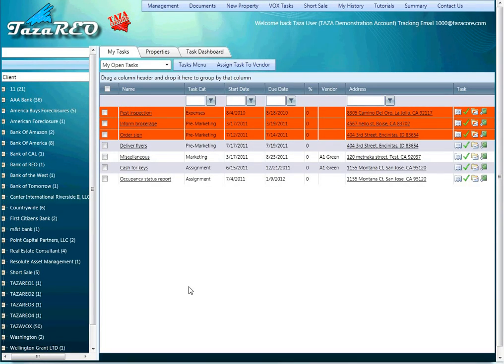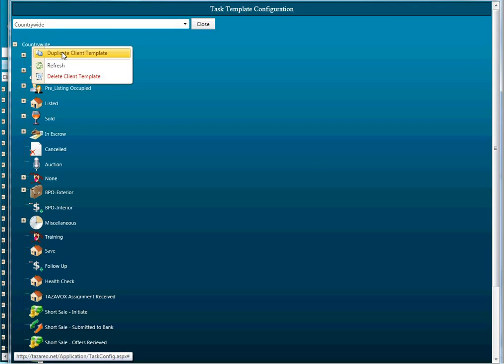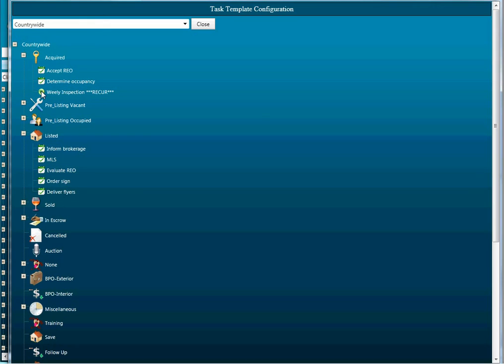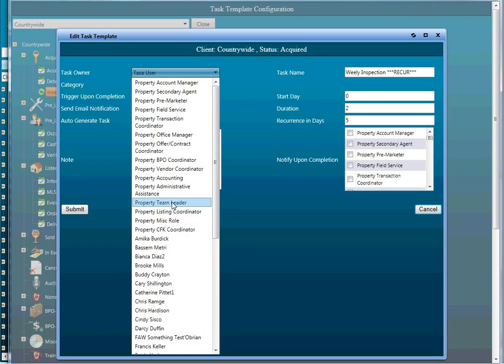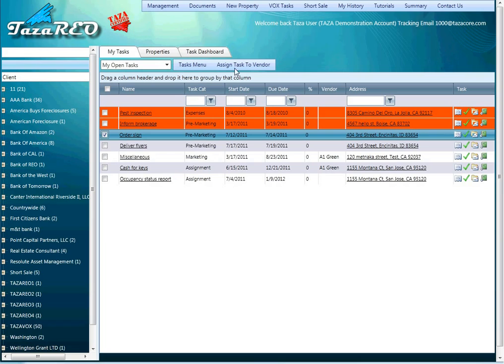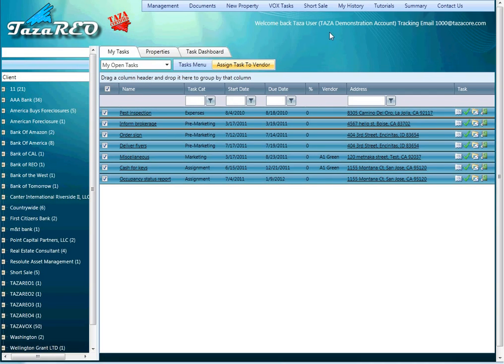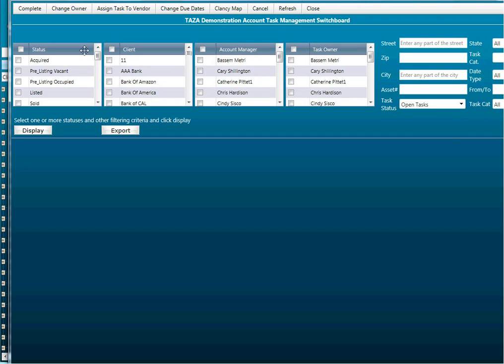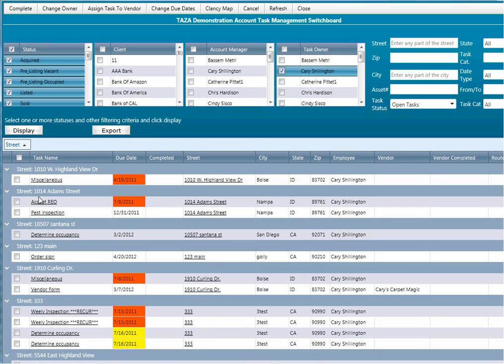Real Estate Software and Task Automation - Customize Your Workflow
Wrap the software around your business needs. Fully Customization Work Flow. Built for REO Software, Retail, Short Sale and Property Preservation.